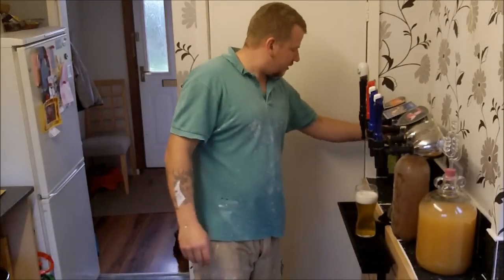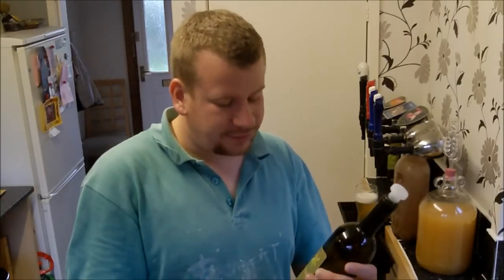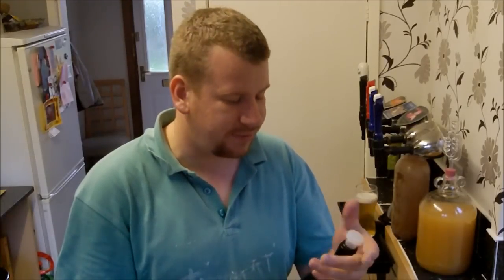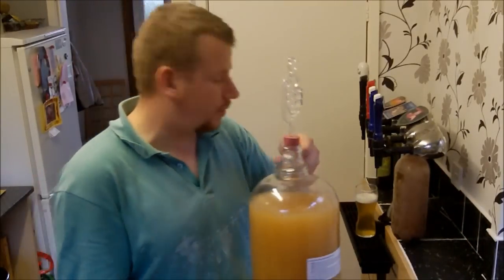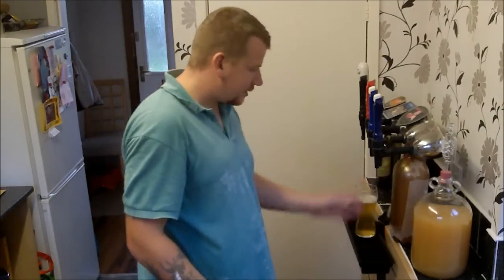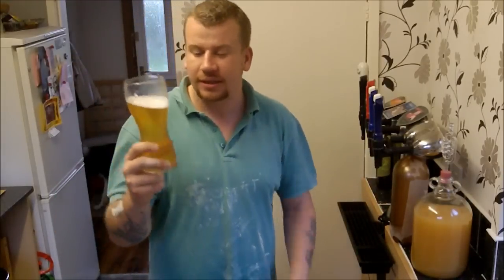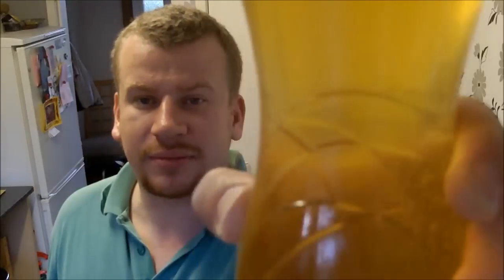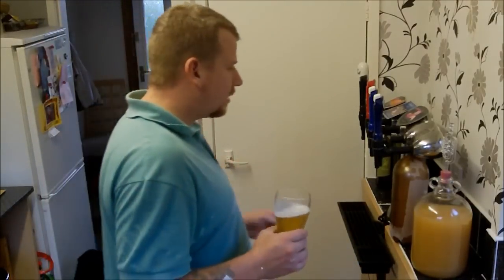HBW 4 - Brews and boyo'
Mexican Cerveza, apple jack, white wine and coopers lager all star in this home brew wednesday along with me and a cameo from Dominic, my little boy.